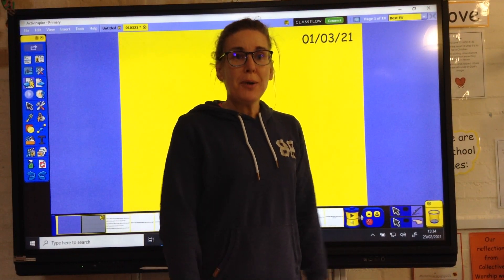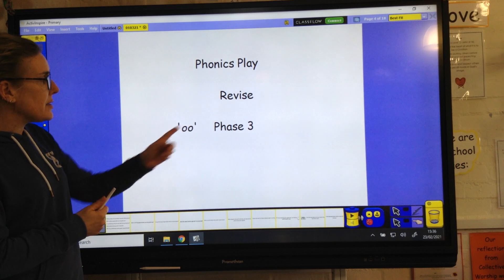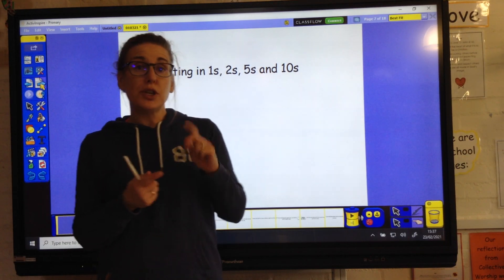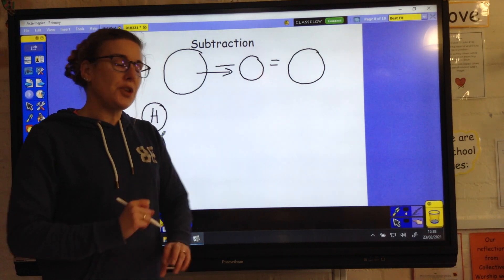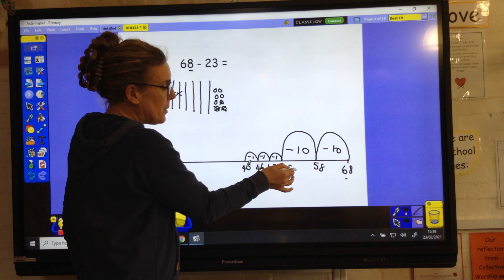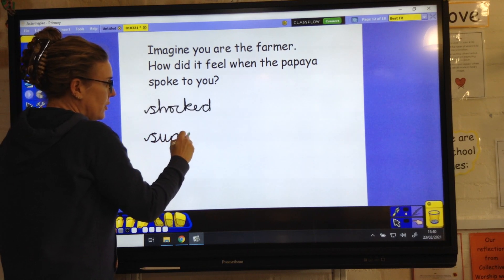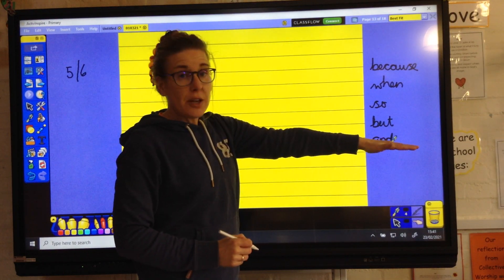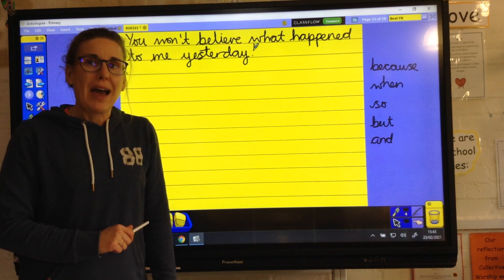Monday 1st March 2021 part 1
Instructions for Monday 1st March 2021 part 1 from Yellow Munns